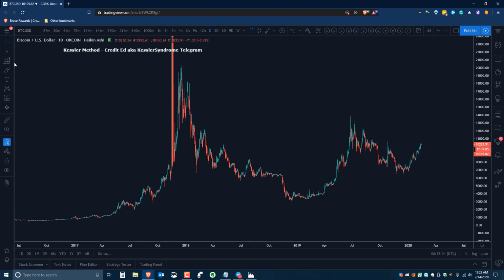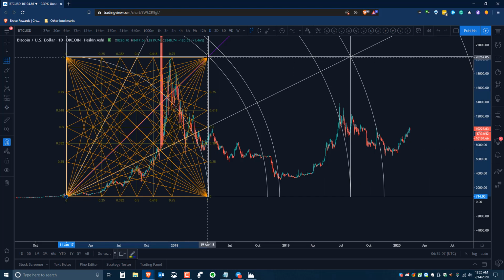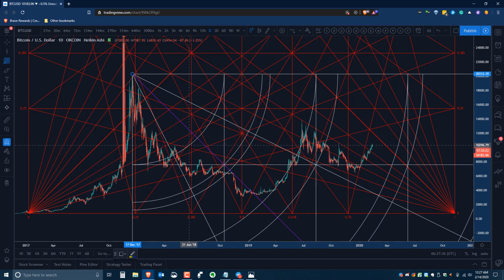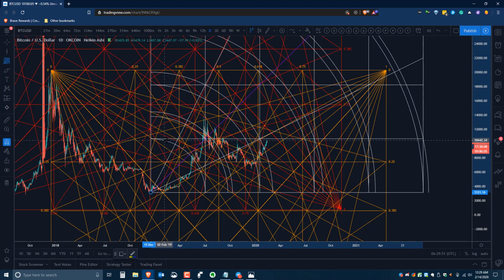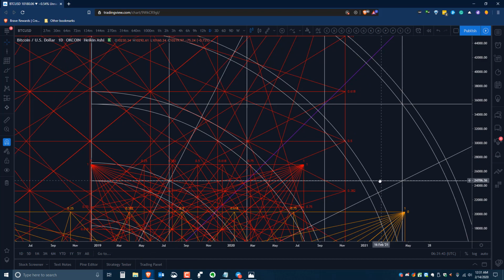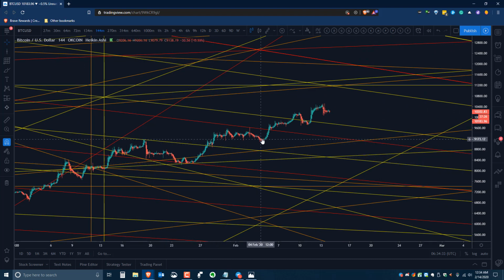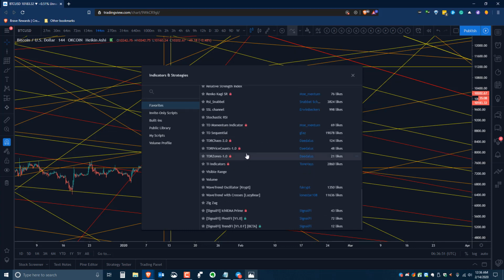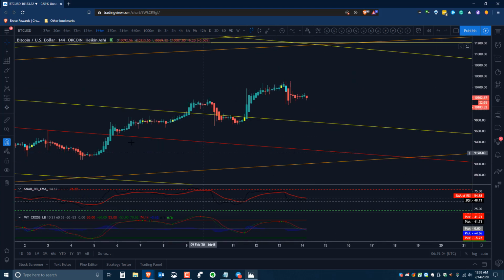Gann Squaring Technique Revealed - Kessler Method Documentary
This method was taught to me by an incredibly awesome guy and a great friend of mine, Ed.
aka AEA-151-7

If you want to use the Kessler Band, you can add it on TradingView

★☆★ RECOMMENDATIONS★☆★
Charting Apps

Web Browser (Earn FREE BAT!)